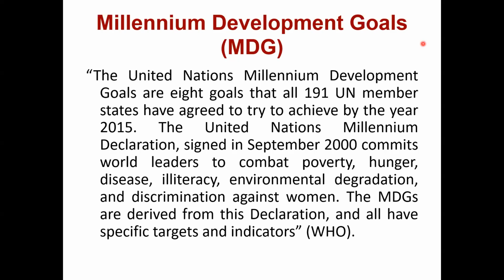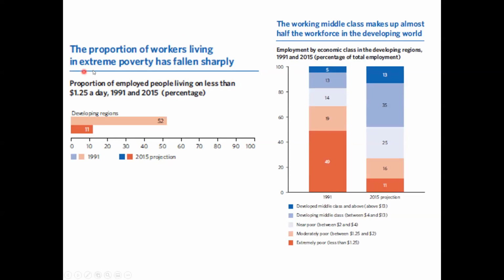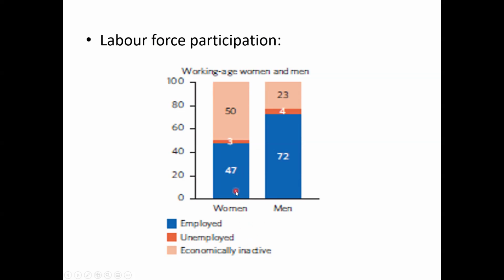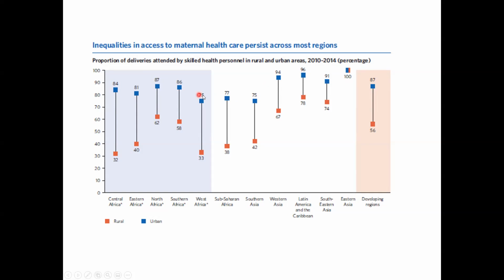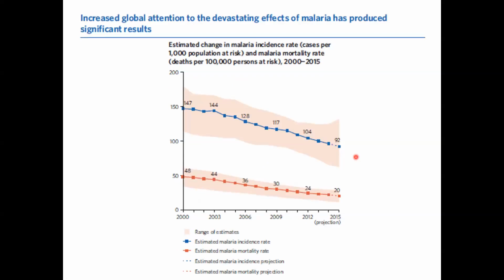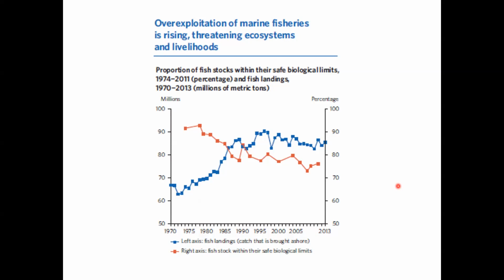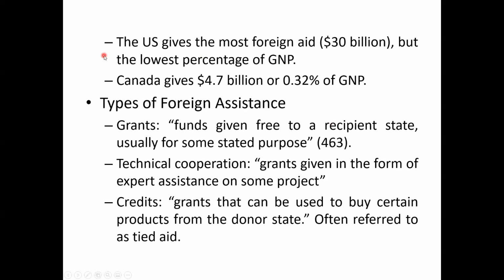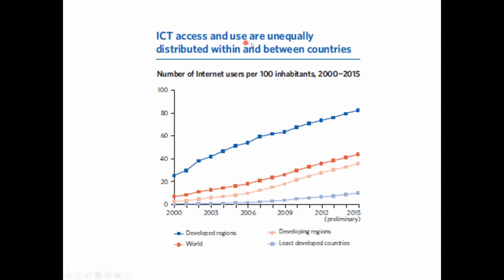385-203-LA. 18. North-South Gap and International Development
Recorded lecture for International Politics at Champlain College Saint-Lambert. Video recorded by Dr. Mark Paradis.

Topic: North-South Gap; International Development; Millennium Development Goals